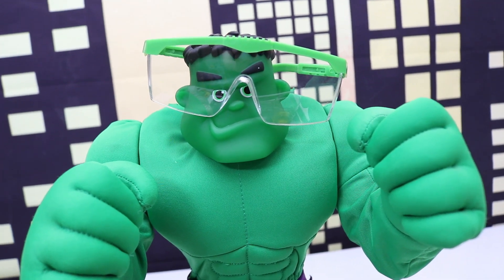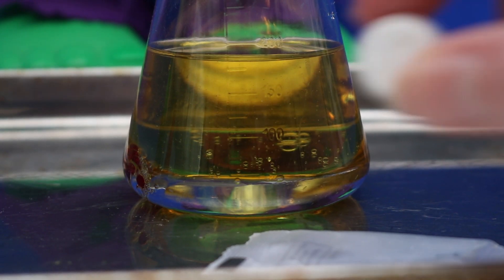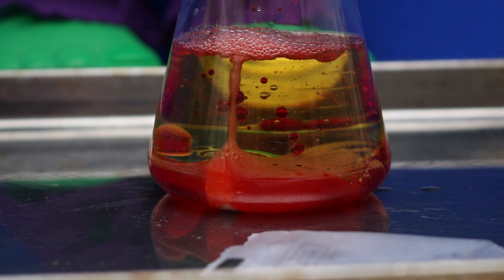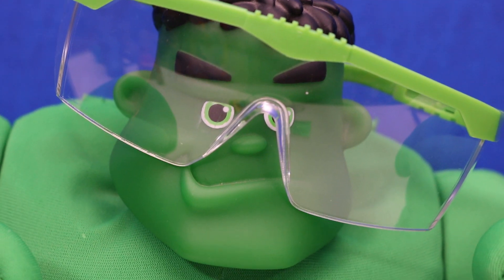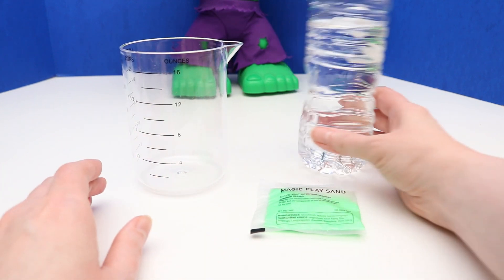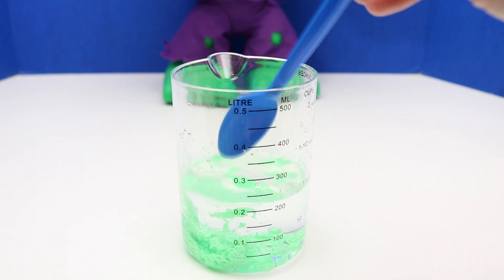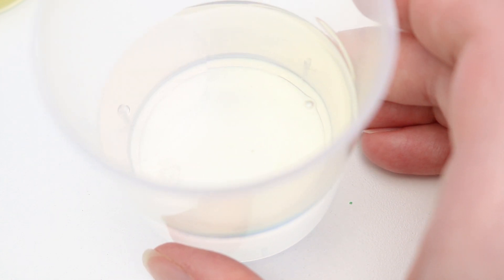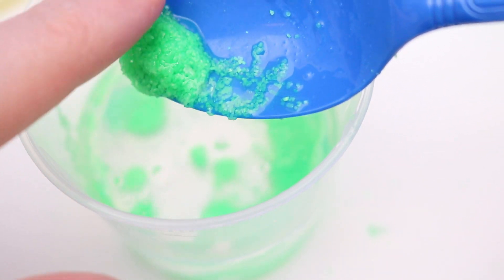Hulk Lava Lamp Science Experiment For Kids